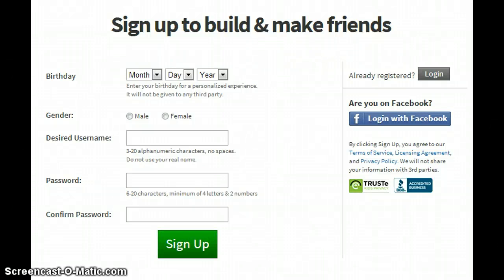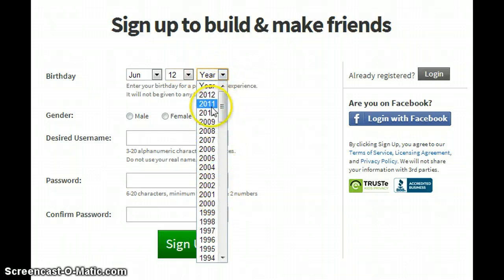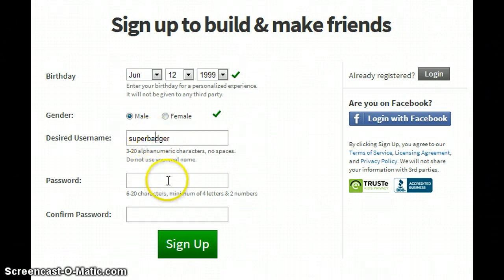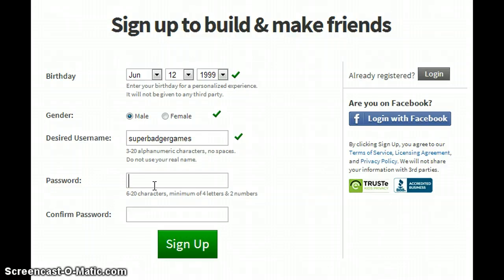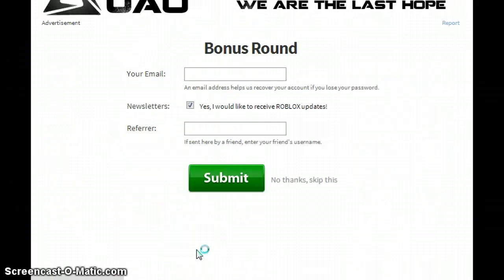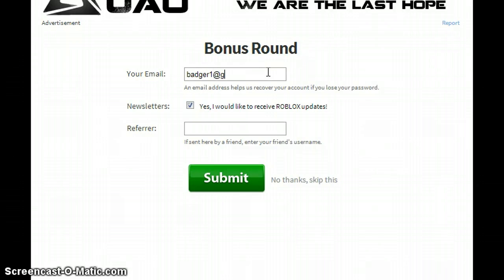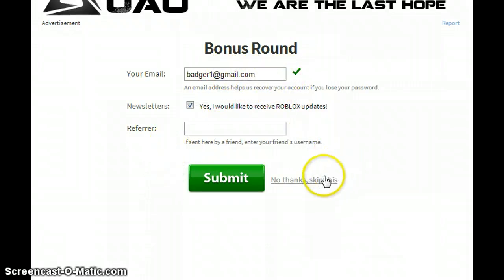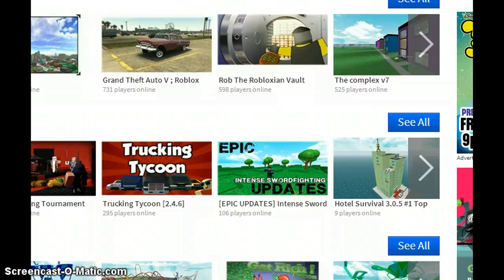how to make a roblox account